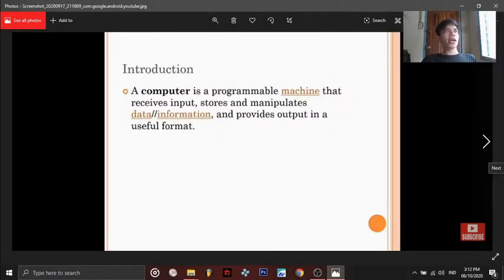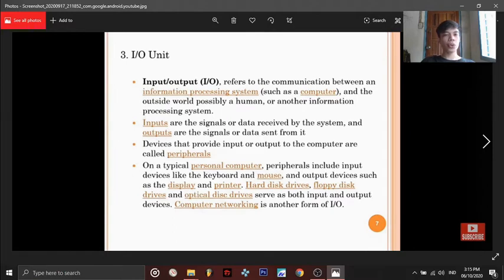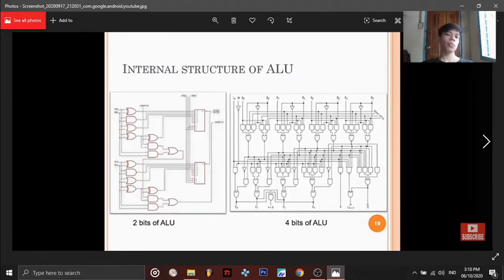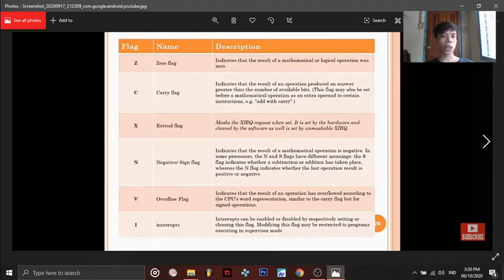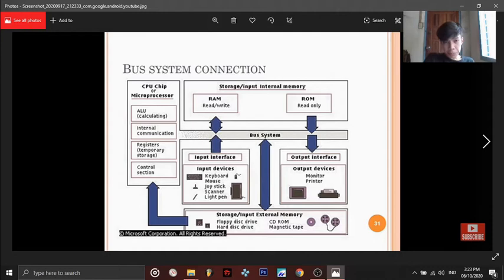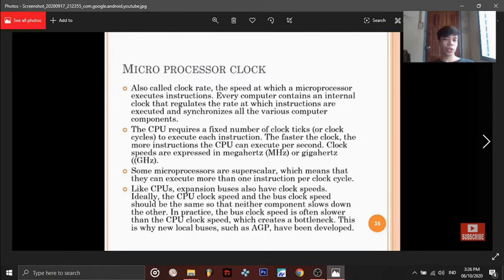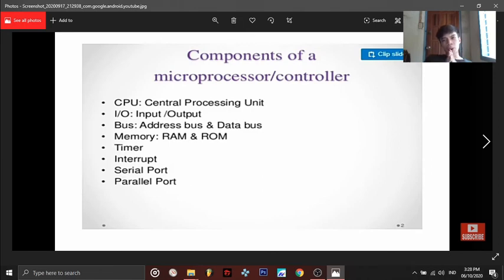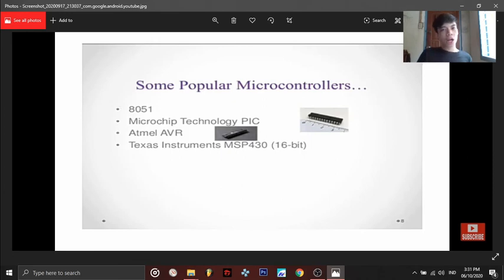REACTION VIDEO BY: KIM CELWYN LICANDA